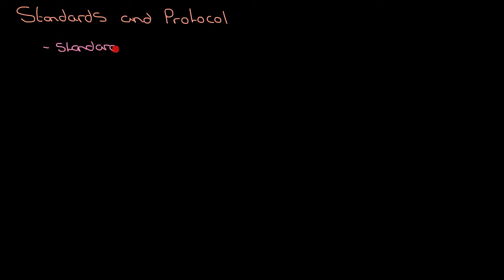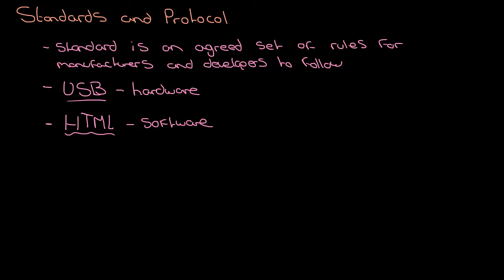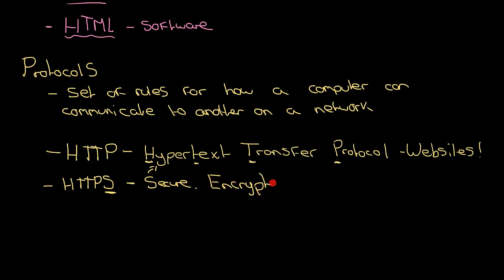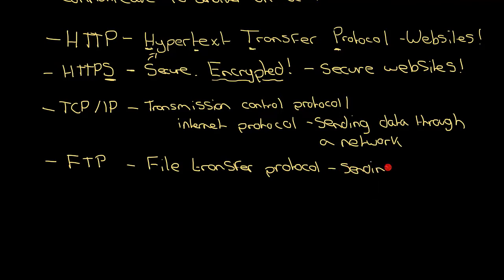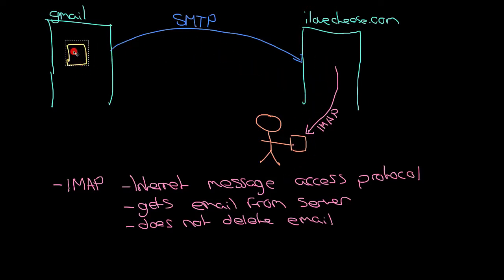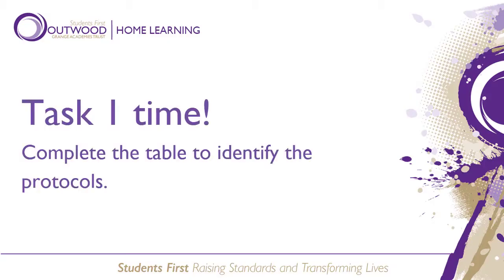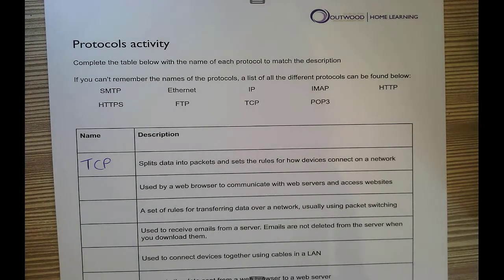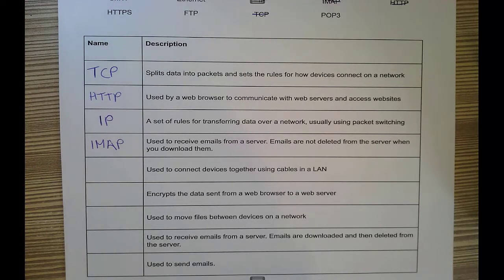Protocols and Standards